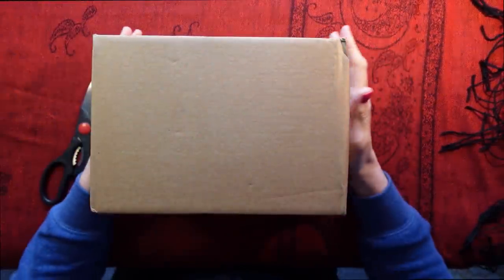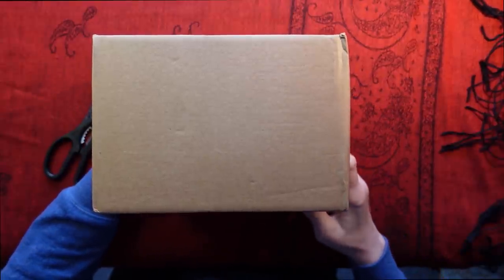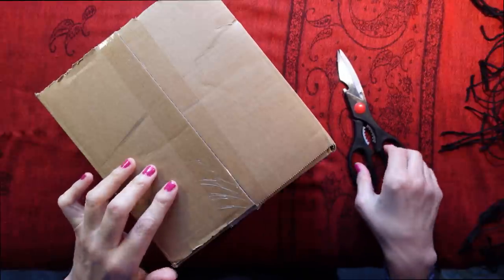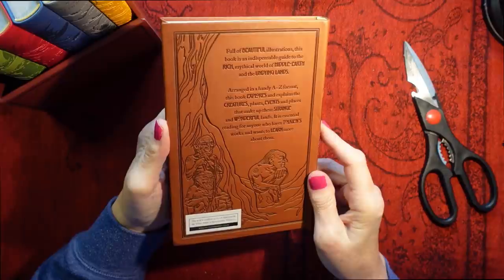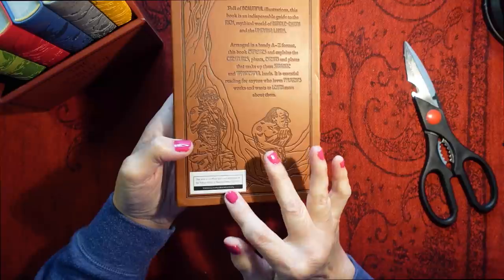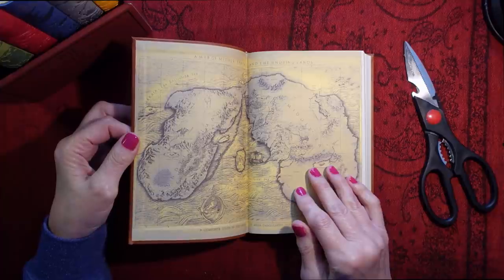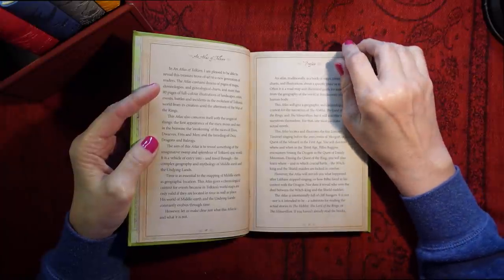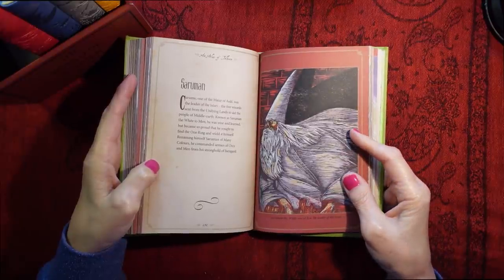ASMR | Unboxing Tolkien Books! An Exciting Delivery! Whispered Show & Tell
Watch me unbox this fabulous Tolkien-inspired book set! I've been wanting to get these for ages and now here they are! SO exciting! Whispered Show & Tell.

If you would like to sponsor my video making or get a little extra Library of Whispers